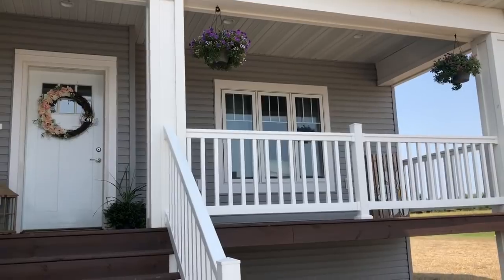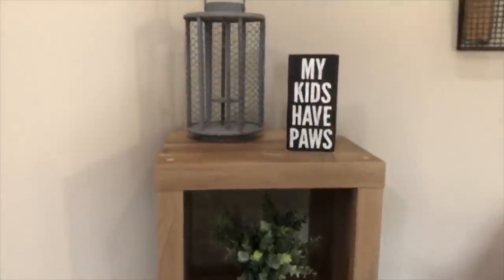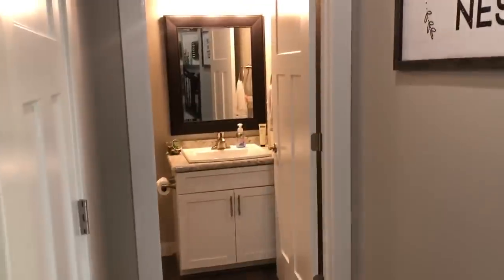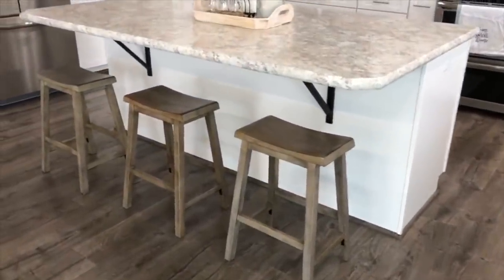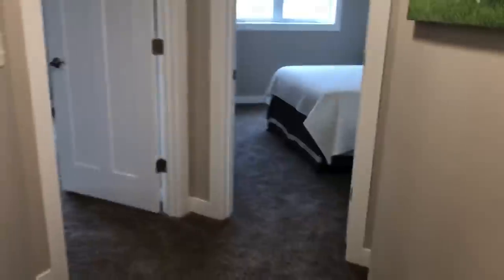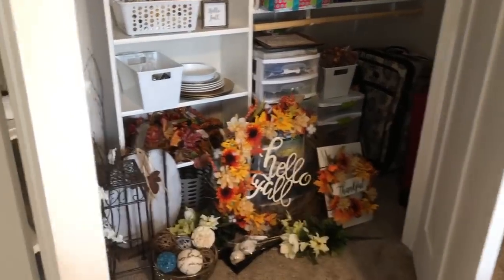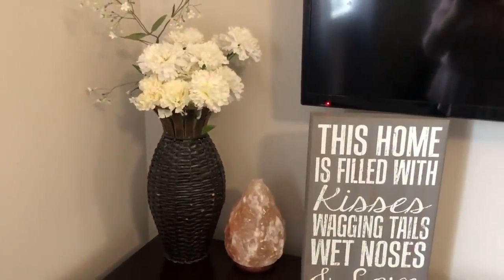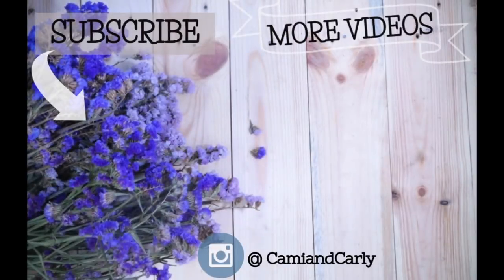House Tour 2018 | Farmhouse Decor Tour 🏠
🔆Hello
Make sure you grab some popcorn and wine and take a seat and enjoy Cami’s house tour! We will do through and show you Cami’s home and also all her awesome decor! We hope you enjoy this video and make sure you give it a thumbs up so we know you want to see Carly’s updated house tour!

🔆The paint color through out the home is Worldly Gray by Sherwin Williams

|Entryway|

Our nest pillow:

|Living room|

Home pillow:

Blue striped pillow covers:

|Fireplace|

Fireplace insert:

|Dinning room|

|Kitchen|

Bar stools:

|Half bath|

|Guest bathroom|

|Laundry room|

Glass jars:

|Master bedroom|

|Master bathroom|

Track Name: "Peace And People"